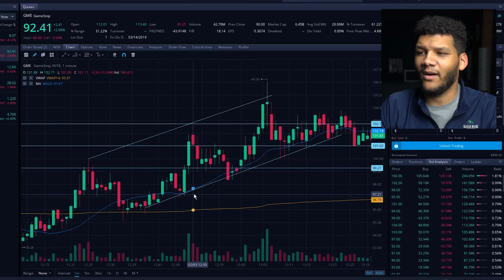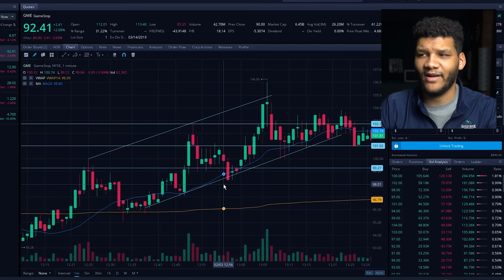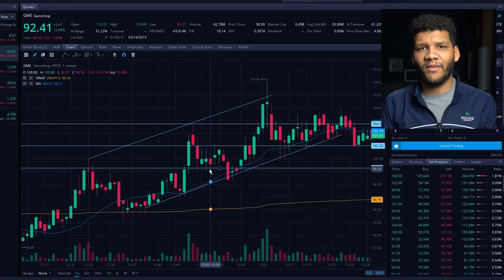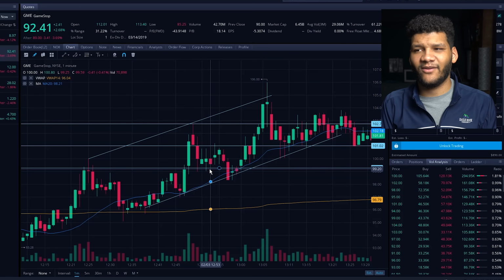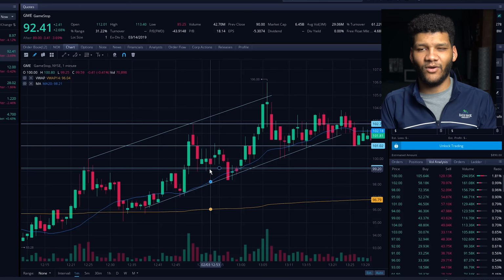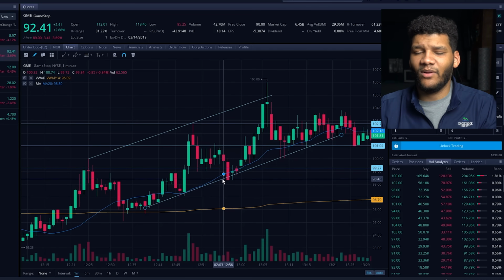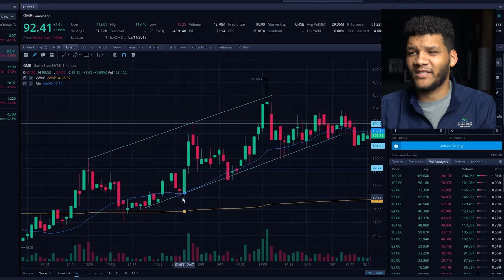How To Day Trade || My Bounce Back Method Explained